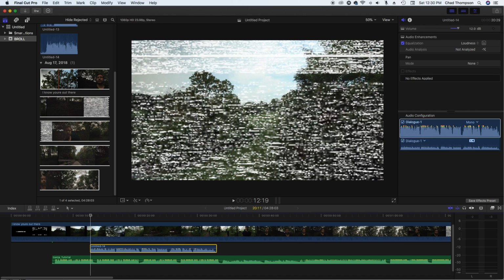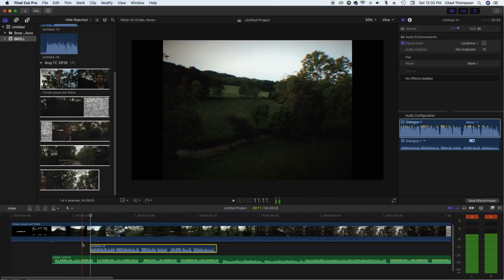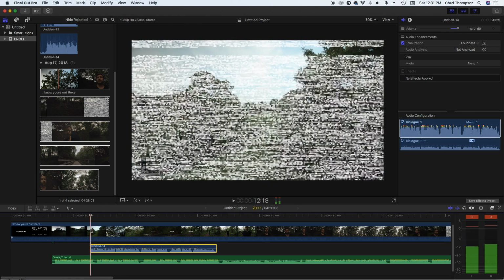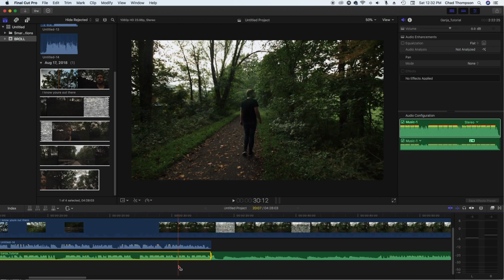Fade Audio in Final Cut Pro X with this Sweet Tool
Today I'm going to show you how to fade audio levels in FCPX. This is a great method and tool to use if you are doing voice overs, sound effects, etc.

For me, fading audio was a struggle until I figured out how to use the range selector tool and control my audio levels a little better.

PHOTO EDITING SOFTWARE  🖥 (Save $10 w/ Code): Everyday10